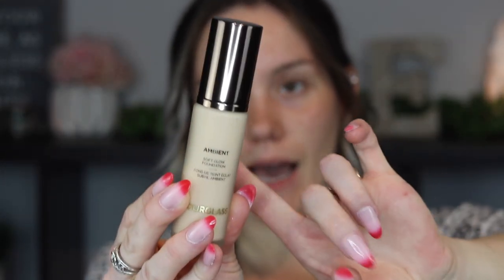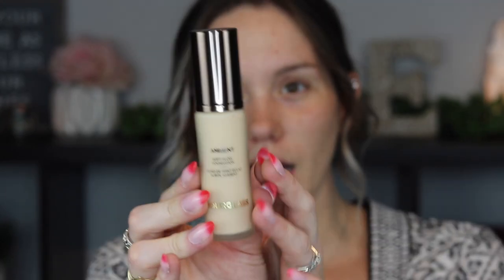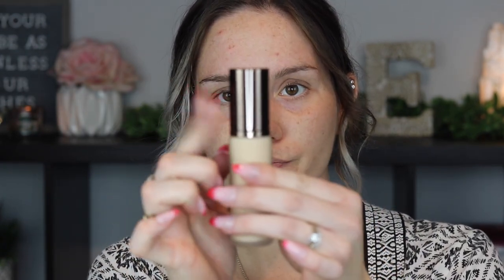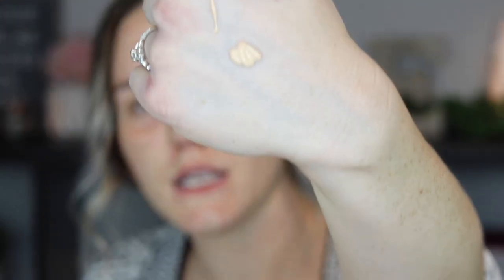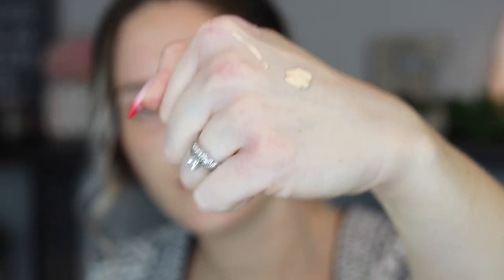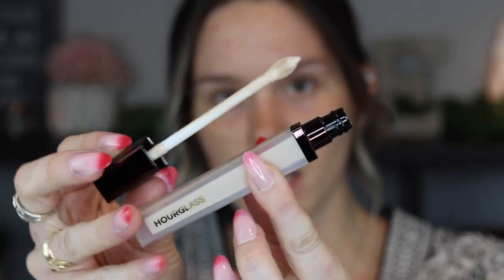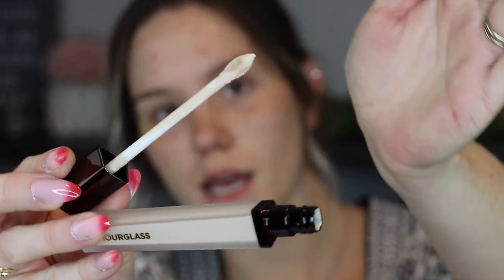NEW HOURGLASS AMBIENT SOFT GLOW FOUNDATION Review & 2 Day Wear Test on my Combination Skin!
Hello Lovelies!

Today I will be reviewing the NEW Hourglass Ambient Soft Glow Foundation along with the extremely hyped Vanish Concealer!! I have never tried the concealer and I thought what better time than with their new foundation?! This foundation claims to be 16 hour wear, natural finish with a soft glow, smoothing and blurring to the skin with a medium coverage and a weightless feel. does that not sound perfect??? Watch above to find out how it actually wears!

➾SOME ABSOLUTE SMASH HITS THIS MONTH!! Best products I've been testing this month! JUNE FAVES & FLOPS

➾ NEW MAC COSMETICS COLOUR EXCESS GEL PENCIL LINER REVIEW & WEAR TEST! 24+ HOURS OF WEAR?? | FAB IN 5

Product(s) Used:
➡️Hourglass Ambient Soft Glow Foundation in "3"
➡️Hourglass Vanish Airbrush Concealer in " Birch"